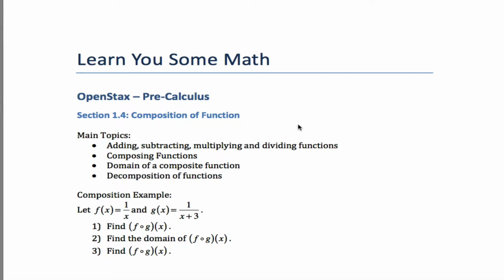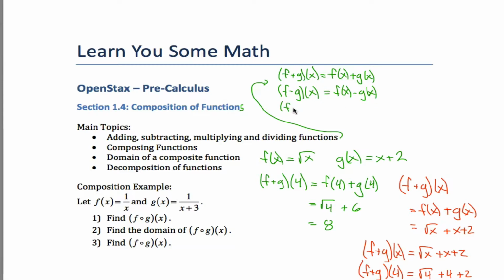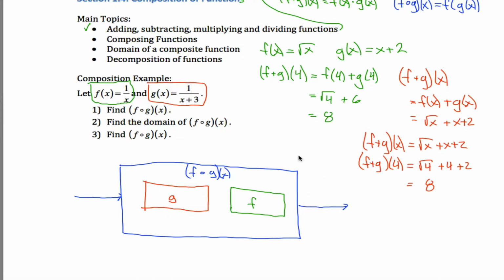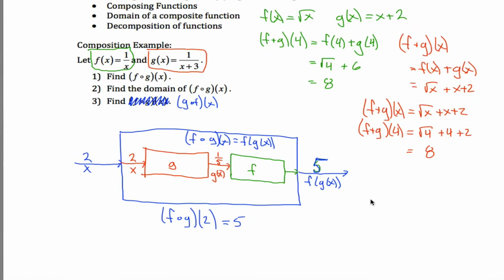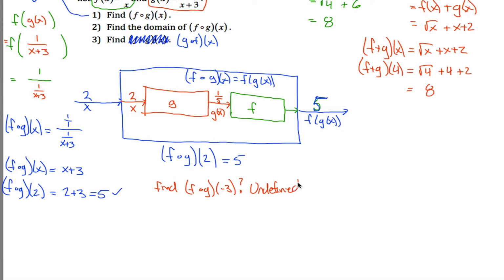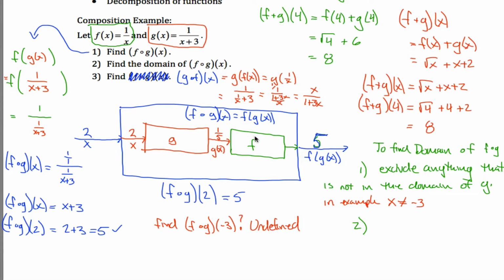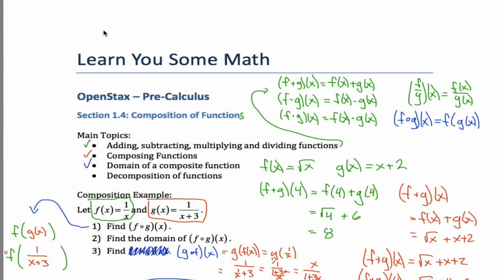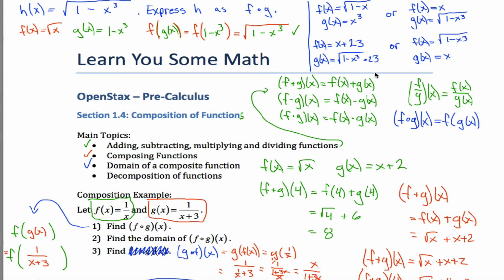OpenStax PreCalculus Section 1.4 Long Summary